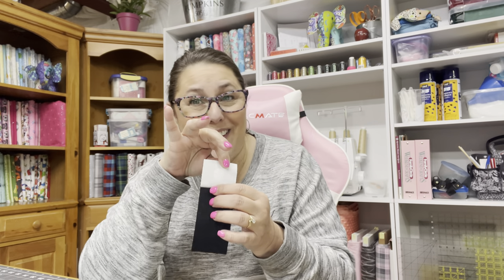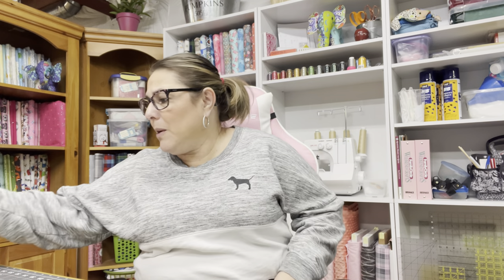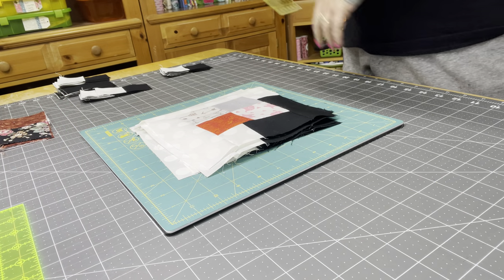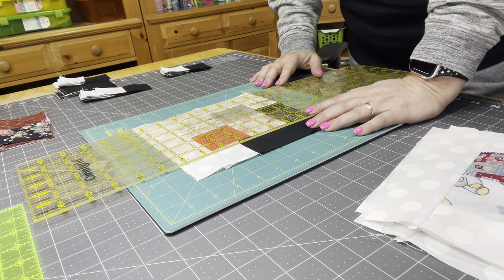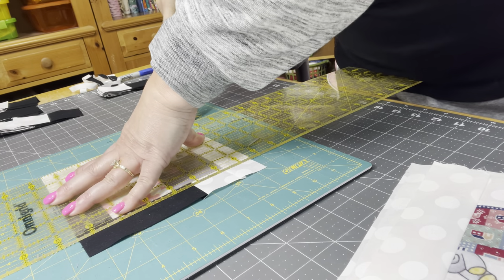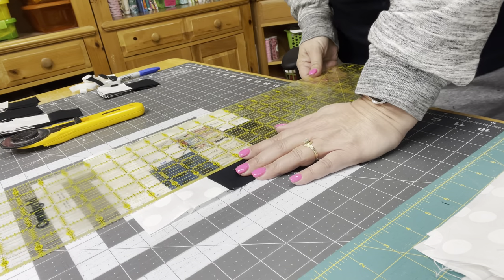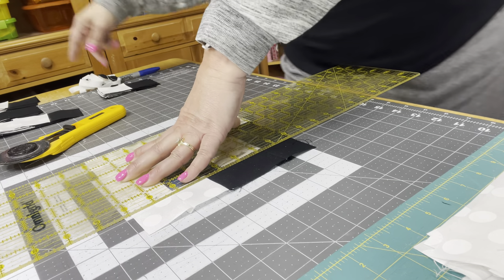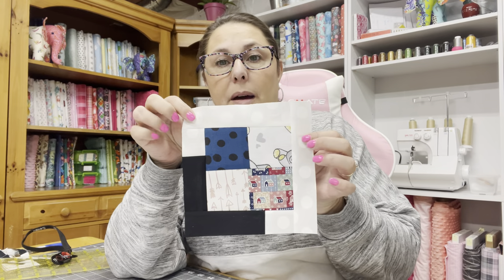SCRAPTASTIC SCRAP QUILT 4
This week, in Scraptastic Scrap Quilt Series, we are squaring up each of our 48 blocks.  We are cutting our blocks to 7” squared.  Which means that you will need to trim each side to 3.5”.  Please note that you will have left over fabric that we will be using later to complete this project.  Please keep all of your scraps as I will showing you how to recycle and use them in this quilt as well.

PLEASE VISIT THE CRAFTY AUTHOR FOR CUTTING AND MEASUREMENTS.

Glue Stand:

Quilting Ruler Holder:

Mini Steam Iron:

Oliso Pink  Iron:

Omnigrid Quilting Ruler Pack: